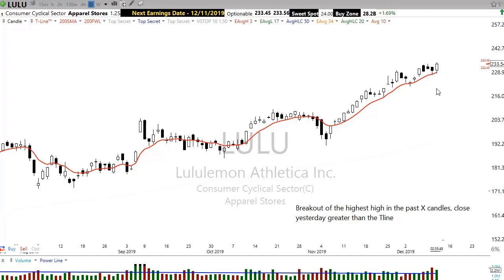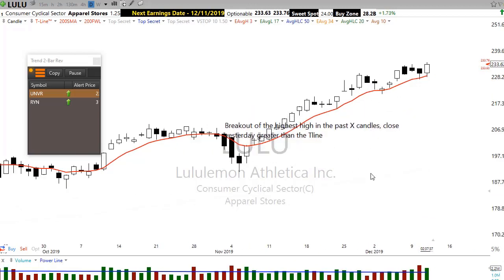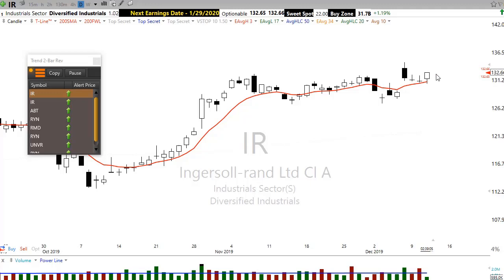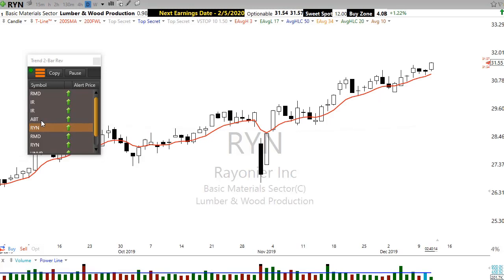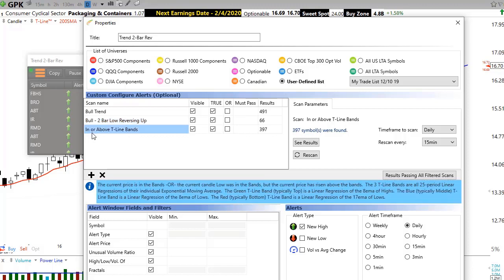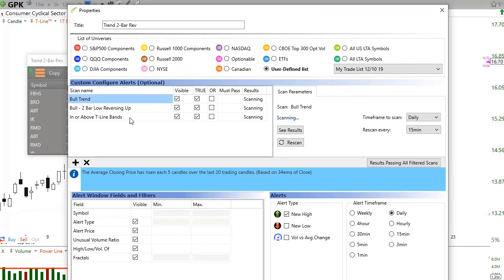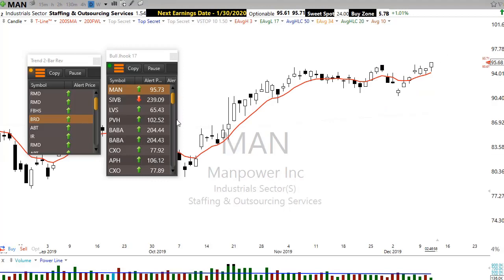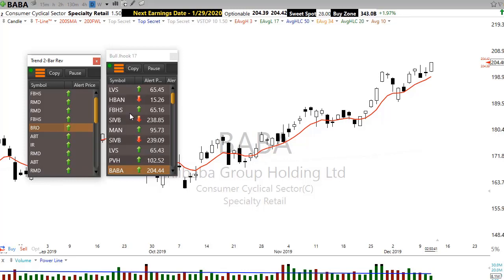Live Trading Alerts and High Probability Chart Pattern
✅ Rick Saddler talks about the Live Trading Alerts Scanner and a favorite High Probability chart pattern. A Bullish trending pattern with a minor pullback then reverses back up holding the trend.

👉LTA - Live Trading Alerts is a stock alert and management tool that should be in every trader's toolbox. I have personally used a live alert scanner for years, and the scanner has been very instrumental in my personal trading success.

👉TC2000 is my favorite personal charting software, its perfect whether you are a novice or professional trader. Very easy and intuitive to use, very low learning curve.